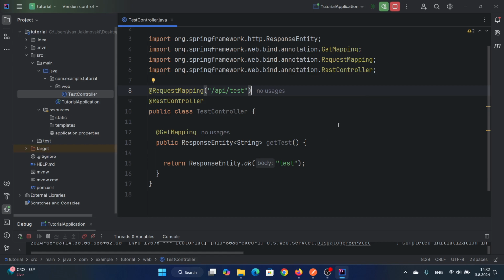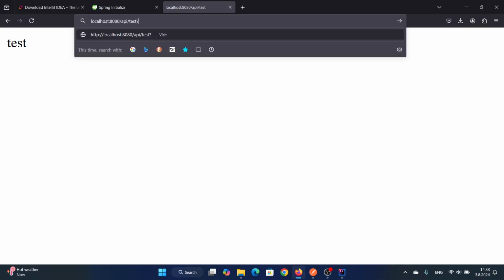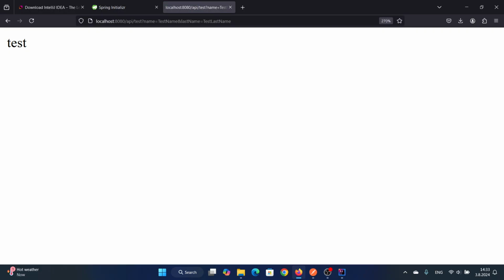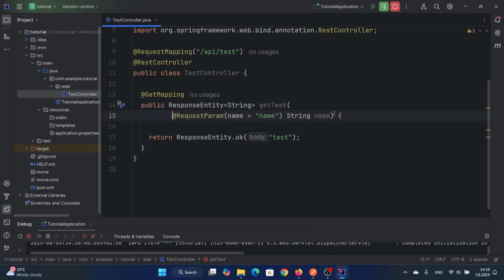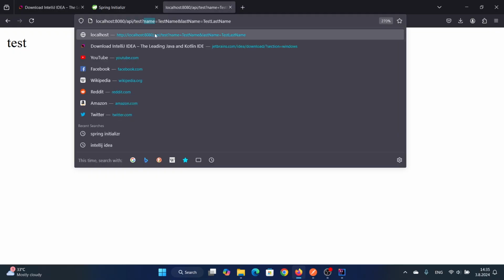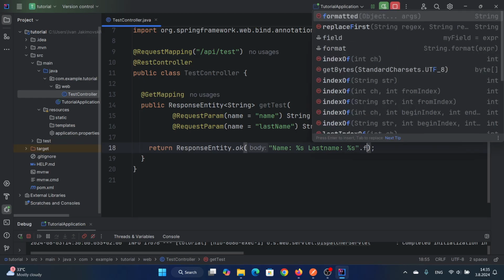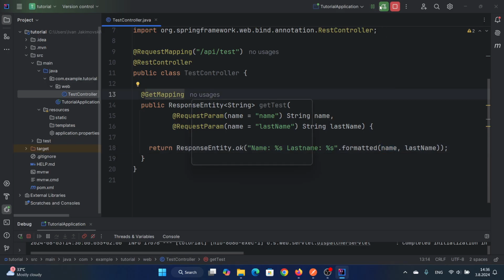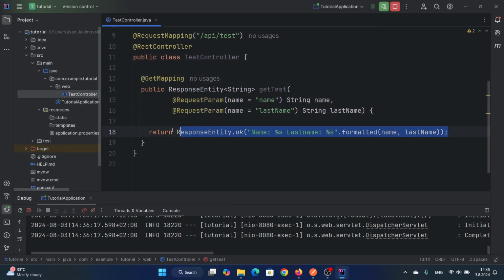Part 6: Query parameters